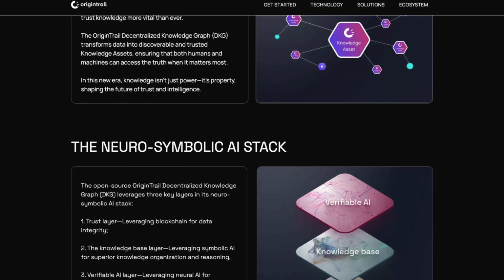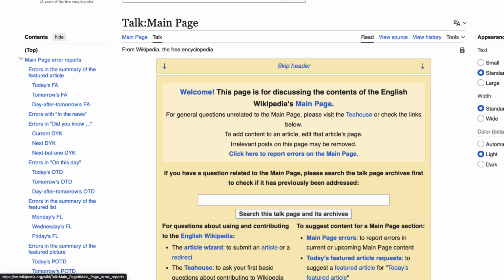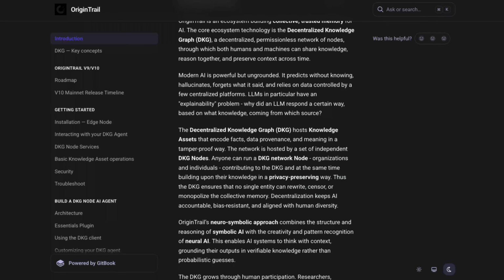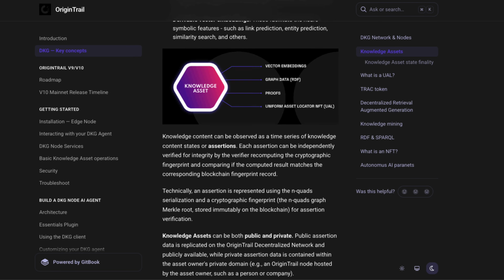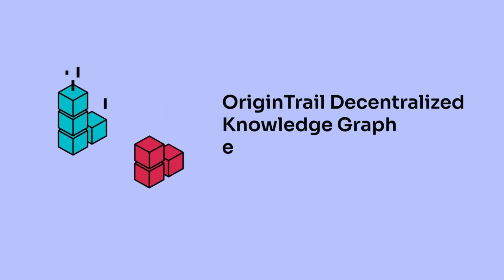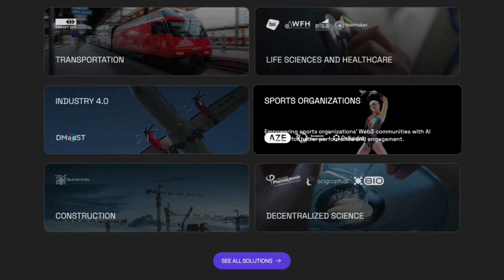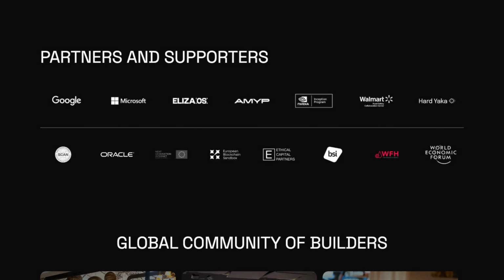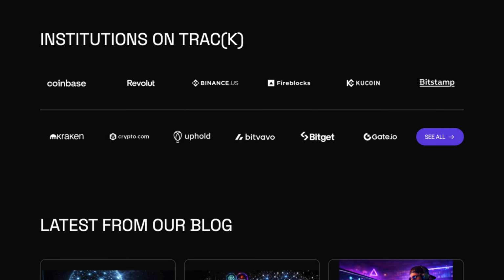Mastering Origintrail Module 2 - Introduction to the Decentralized Knowledge Graph (DKG)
What is the Decentralized Knowledge Graph (DKG)?

Welcome back to Mastering OriginTrail!

In this module we slow down and clearly explain the Decentralized Knowledge Graph (DKG) — the missing piece that fixes the biggest problems in today’s AI.

Most AI tools you use every day (ChatGPT, Google, Wikipedia) are controlled by a handful of big companies. They can change information quietly, the AI often doesn’t know where the answer came from, and sometimes it just makes things up (hallucinations). You don’t own the knowledge and you can’t truly trust it.

The DKG was built to solve exactly that.

You’ll learn:
- How the DKG turns knowledge into something anyone can add, own, and verify
- What Knowledge Assets are and why they come with a permanent, unbreakable address called a UAL
- How thousands of independent DKG Nodes create a network no single company can control
- The neuro-symbolic approach that combines fast AI thinking with rock-solid proof and traceability
- Why this is the practical foundation for trustworthy, hallucination-resistant AI

This isn’t hype — it’s the real infrastructure layer for verifiable knowledge on the blockchain.
By the end of this module you’ll understand the simple but powerful idea:
The DKG turns knowledge you borrow from big tech… into knowledge you can truly own, check, and trust.

Next up: Creating your first Knowledge Asset, running your own DKG Node, and how this directly solves deepfakes and AI hallucinations.

👉 Perfect for beginners in AI, Web3, blockchain, and decentralized technology.